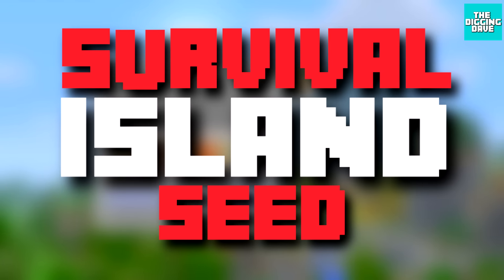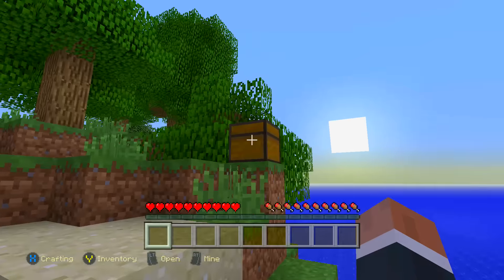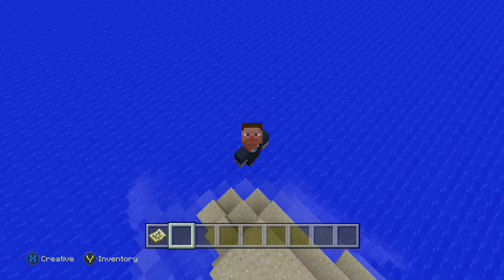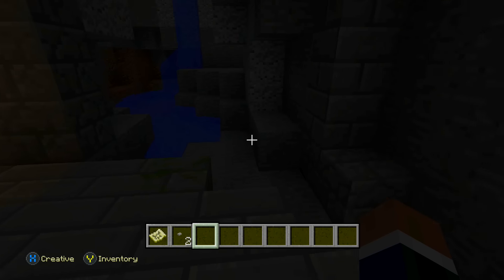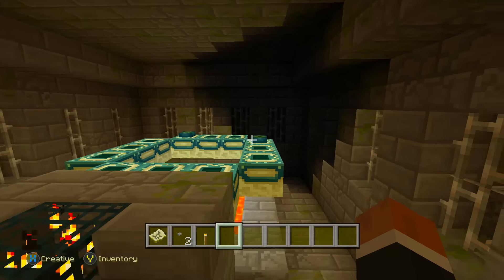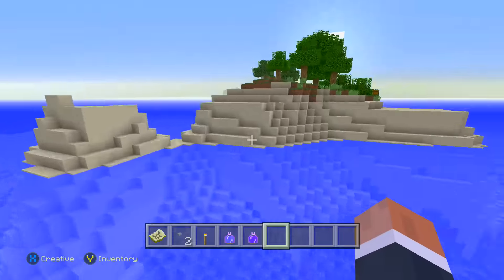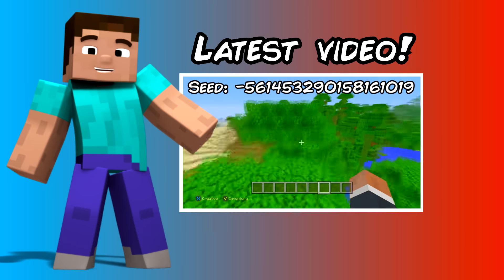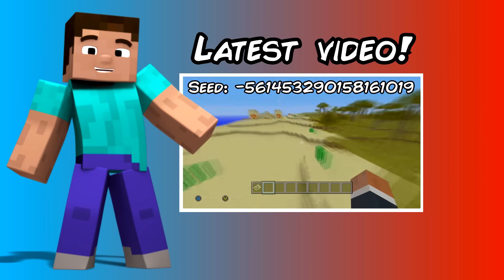✔️ END PORTAL ON SUVRIVAL ISLAND! BEST MINECRAFT SEED EVER! - Minecraft XBOX 360/ONE + PS3/4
WOW! You read my descriptions? cool eh?? well read away!
Hey there!
COMPETITION
Create an intro or fan art and post it to youtube with the title @TheDiggingDave
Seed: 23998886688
My new instagram! [ Thediggingdave ]
My Xbox One Gamertag: [ Im Digging Dave ]
To give back to the amazing people who watch my videos I will be doing a giveaway! just stay subscribed and active. pretty simple and a chance for a cool prize :)
Would you like to become a donator??! and no i dont want your blood :P

Well i have a patreon! it allows fans to fund the channel and help buy new equipment, games and even fund giveaways! even as little as $1 a month will mean the world!
Thankyou for all your ongoing support throughout this channel!